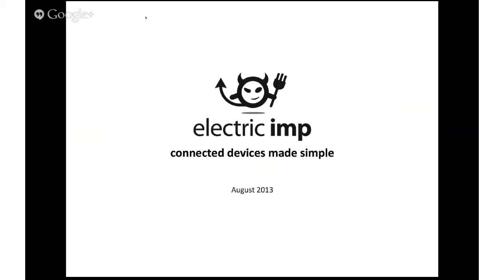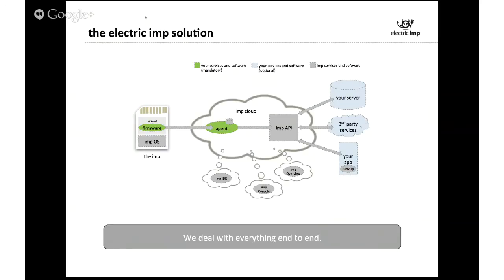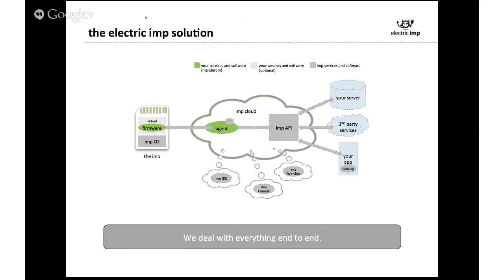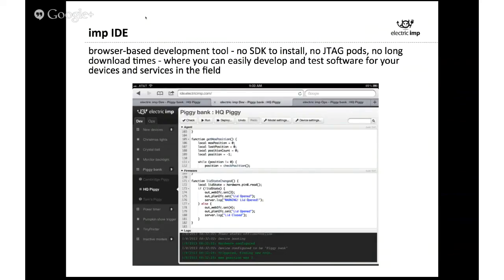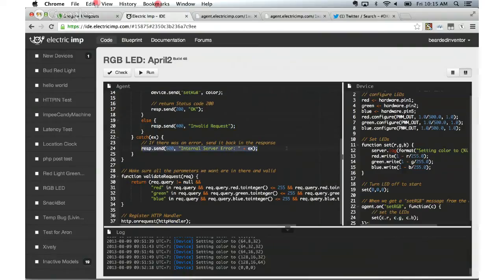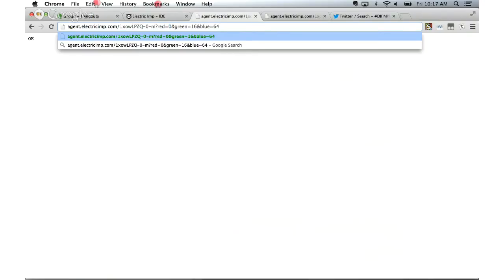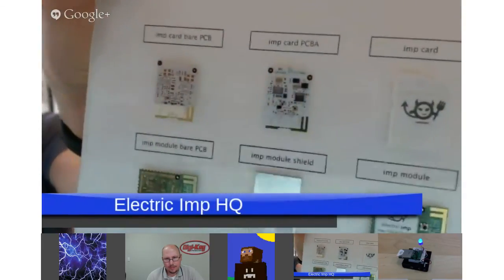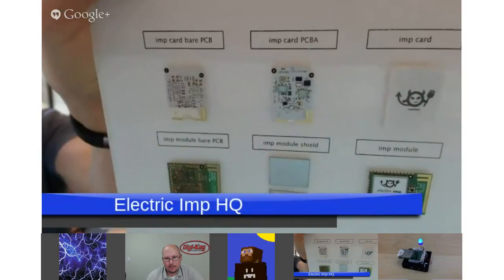Digi-Key introduces Electric Imp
Hangout on Air with Digi-Key and Electric Imp - an overview of how innovative technologies like the Electric Imp are improving device connectivity  -  along with some 'how to' advice followed by a brief Q&A ?